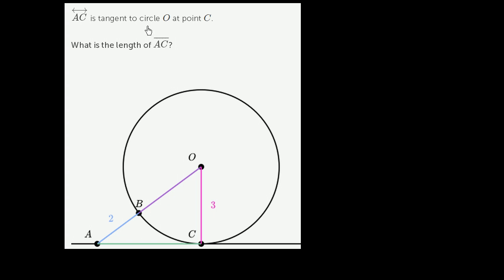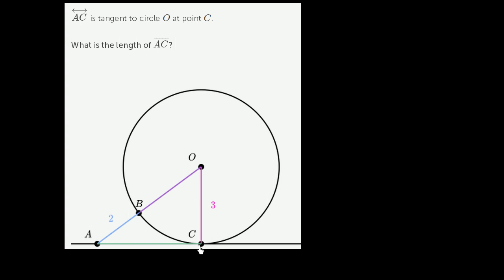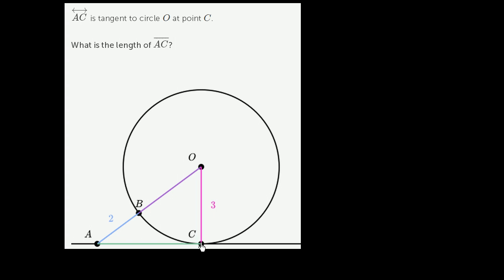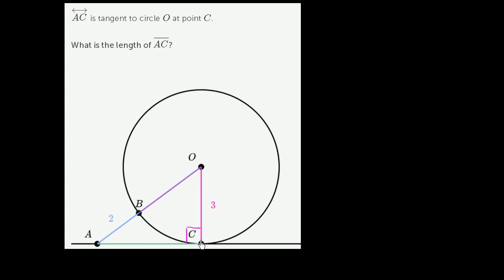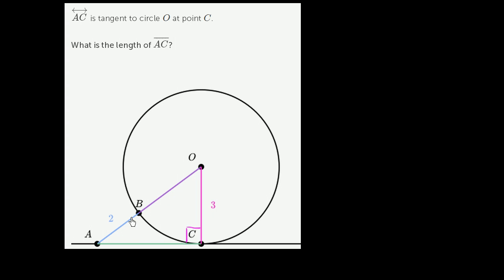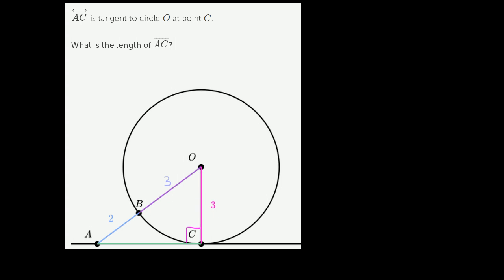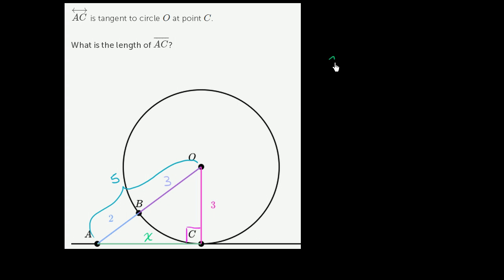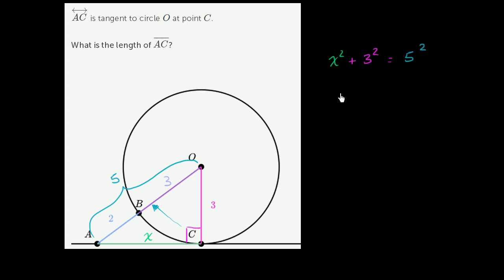Example with tangent and radius | Circles | Geometry | Khan Academy